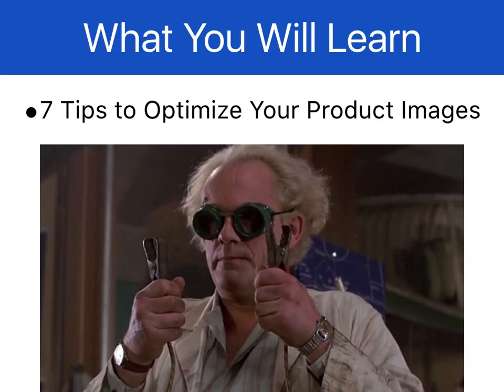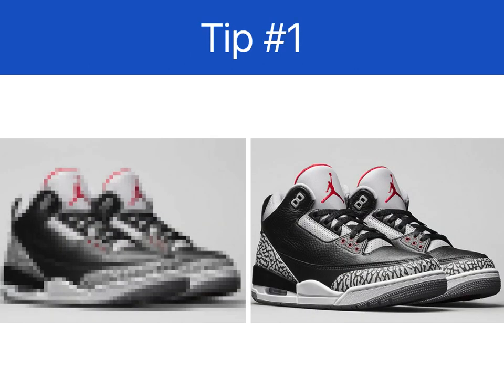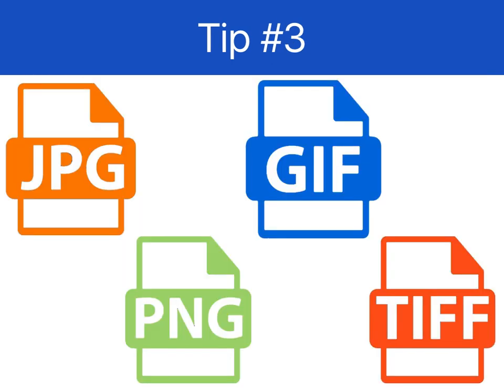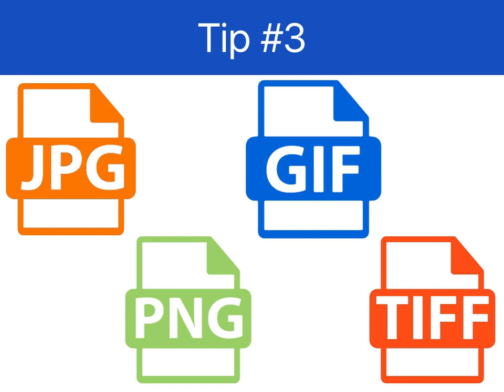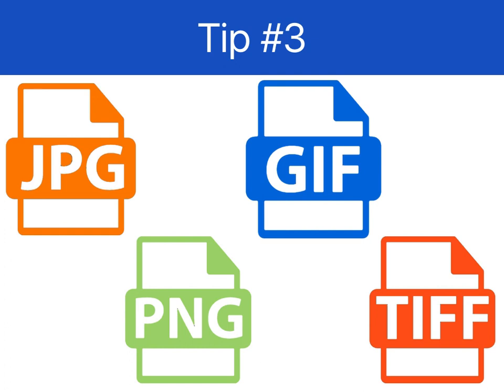7 Must Execute Image Optimization Tips| Amazon eCommerce| Amazon FBA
7 Must Execute Image Optimization Tips
1. Image quality, product dimensions, and product angles
2. Product Image file name
3. Image with the right file format
4. Beware of lifestyle images
5. Keep it simple, clean, and clear
6. Using the maximum number of images allowed by Amazon
7. Split test image